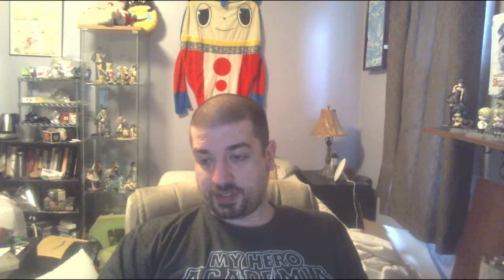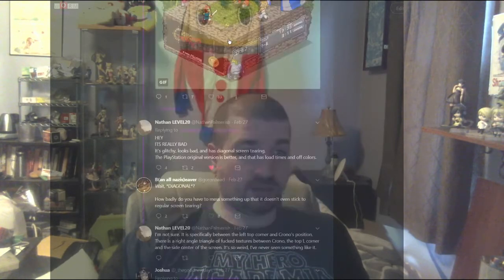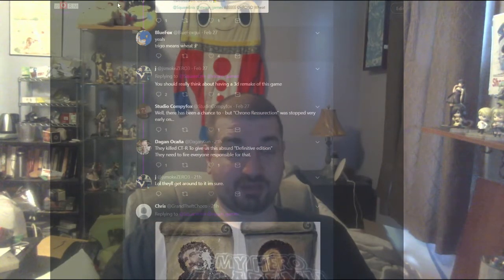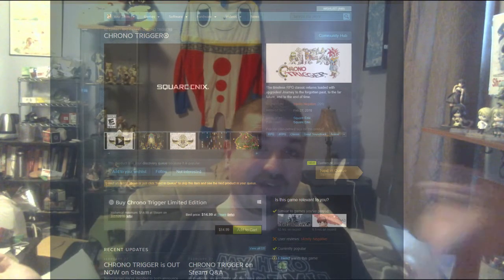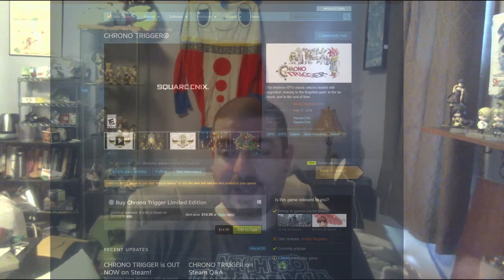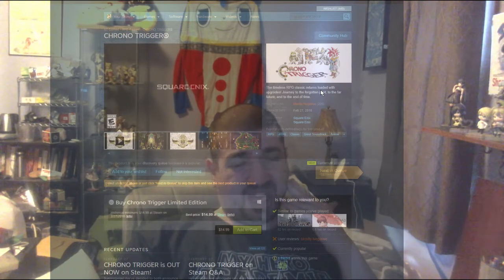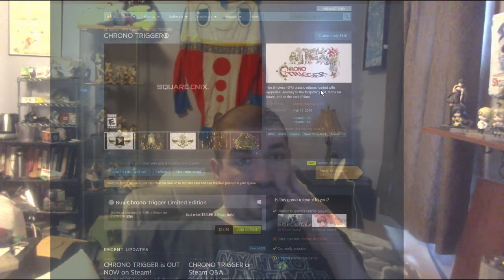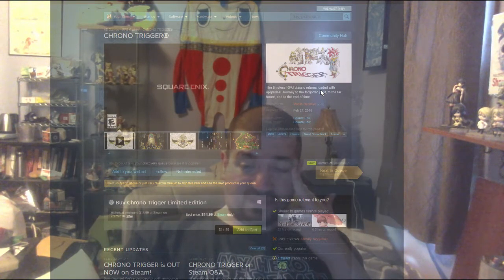Chrono Trigger (Steam) Review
Chrono Trigger (Steam) Review. Feel free to just stop watching at 4 minutes if you want.